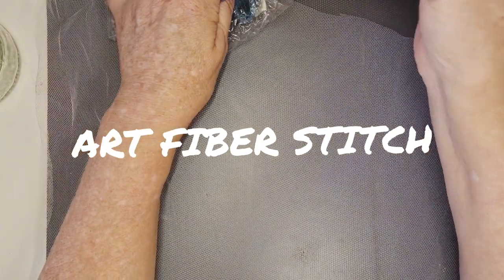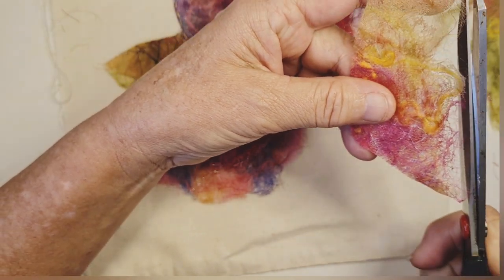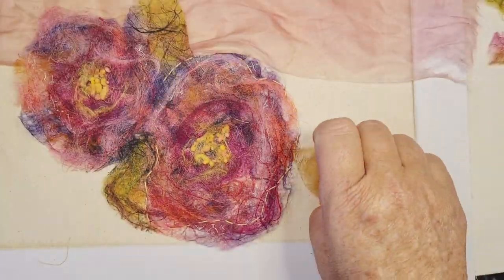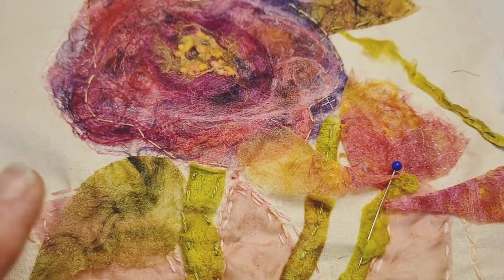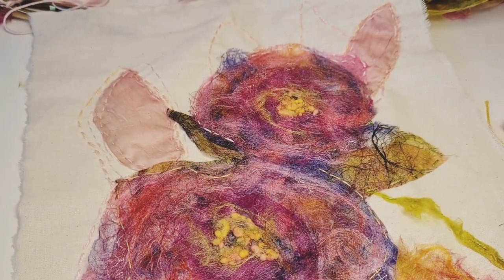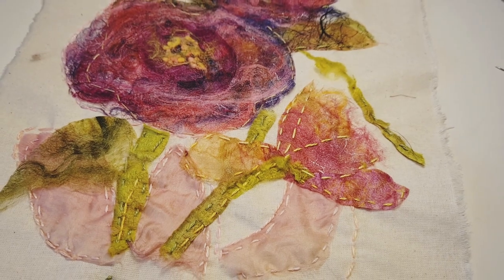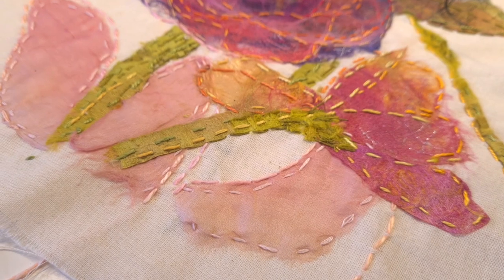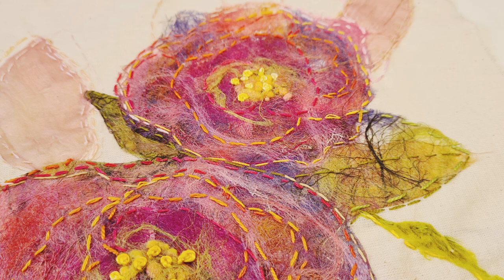Making Art with Silk Fibers! Part 2 composition and slow stitch embroidery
Part 2 of this beautiful piece of silk fiber art is where we take the piece of silk fusion we made in Part 1 through to completion.  We use the lovely shapes of the silk flower and create a picture around it. This is composition, deciding what we like.  I even used silk carrier rods!  Then comes the stitching using very simple embroidery stitches. I am pleased with how it turned out, and I hope that you will like it too! ❤️ Tracey @artfiberstitch